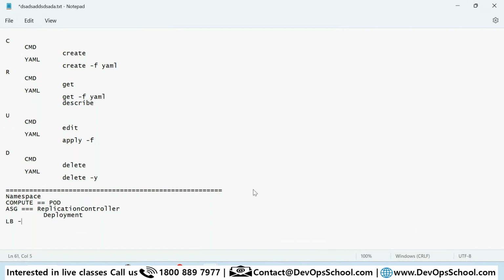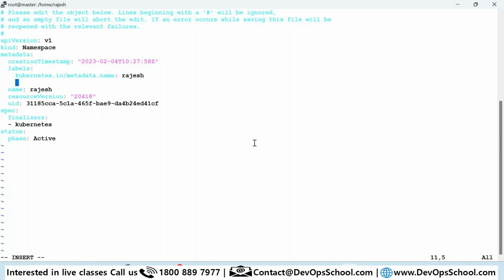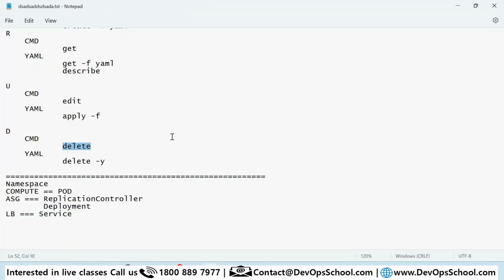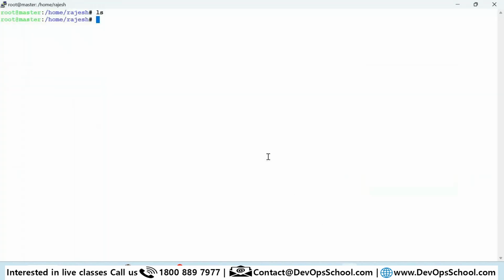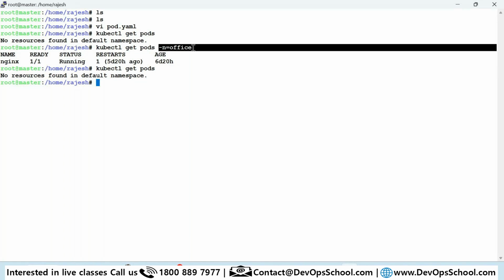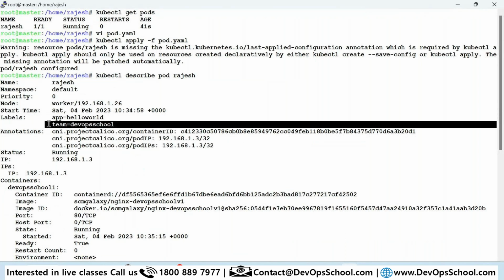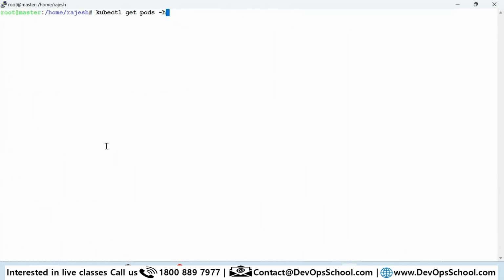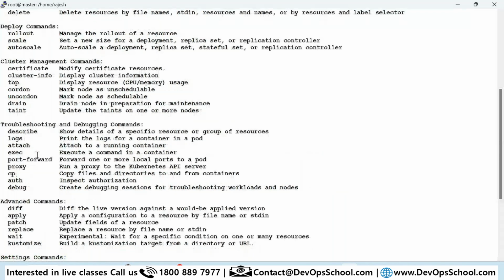Part - 02 Kubernetes Fundamental Tutorials 2023 |Session - 02/05